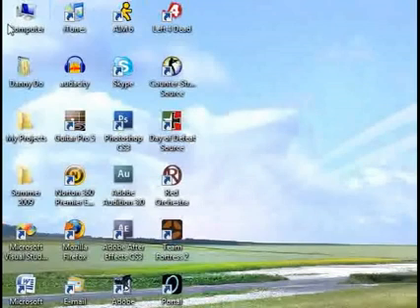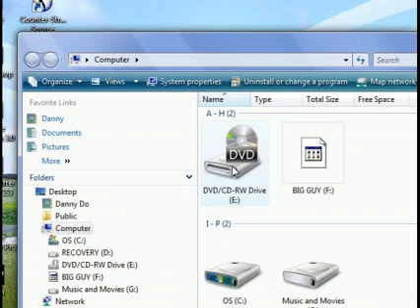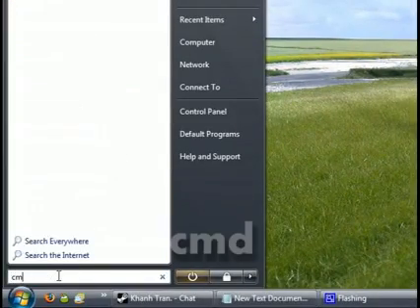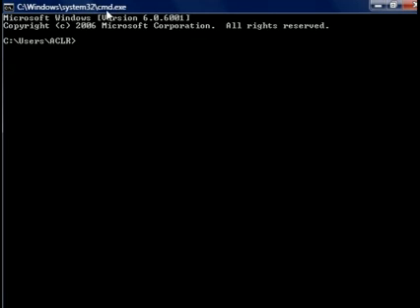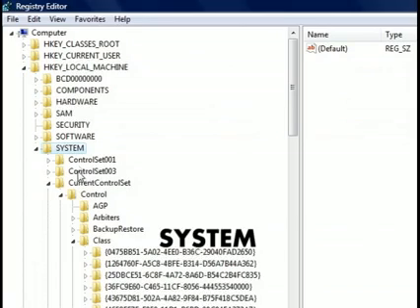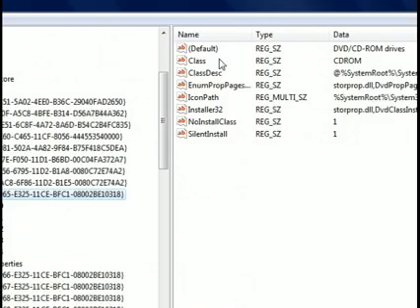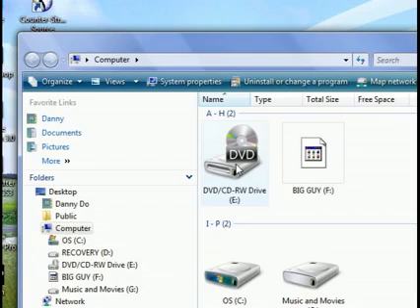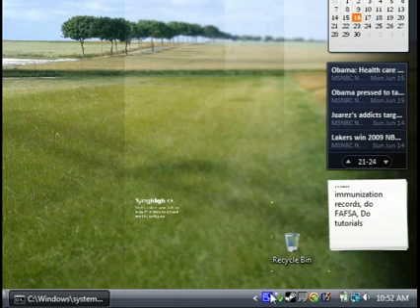How to Fix your Undetected CD/DVD Drive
So I felt like making my videos more professional instead of the old record-and-upload tradition, I hope you guys like the new feel and sorry for not making videos in a while. Give me feedback on what you guys think of the style!

Hey guys I wanted to make a video on how to fix your Undetected CD/DVD Drive. This video is only for users who cannot find their CD/DVD drive under "My Computer" but yet the CD/DVD drive is still functional (can open and close)

If you have any questions please message/comment me and I will get back to you as soon as I can.